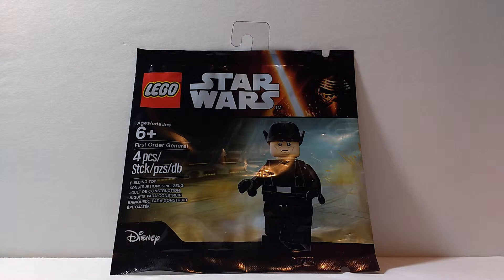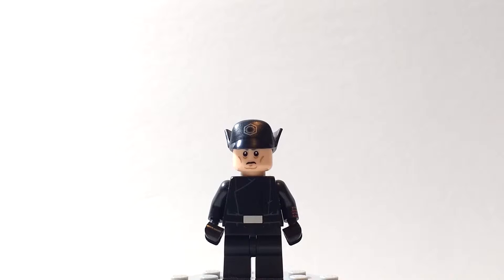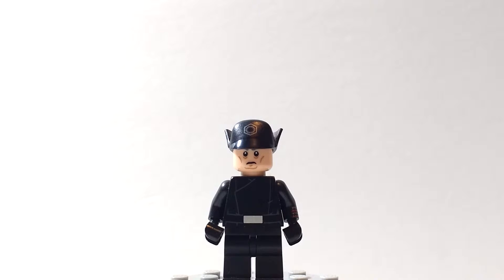Lego Minifigure Spotlight- First Order General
In this video, I take a look at yet another fantastic looking minifigure: the first order general! What are your thoughts on this one.

I'd love to hear all over of your feedback and suggestions on what you think of my channel!